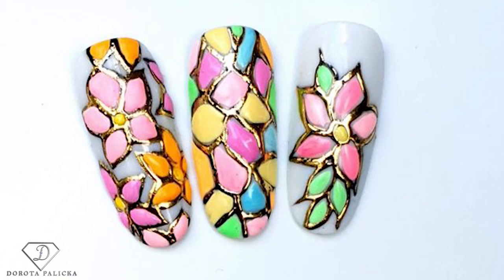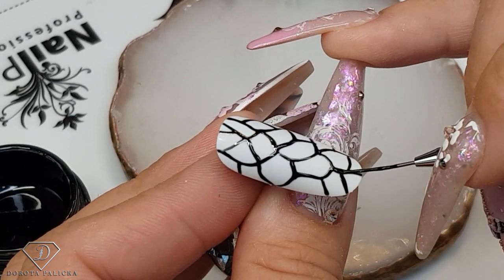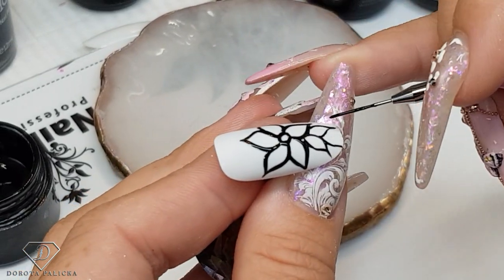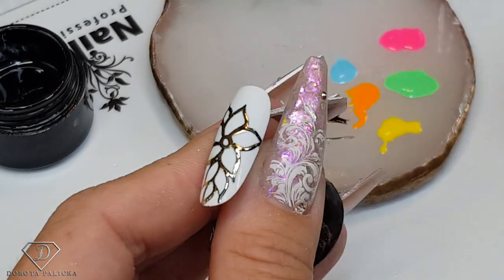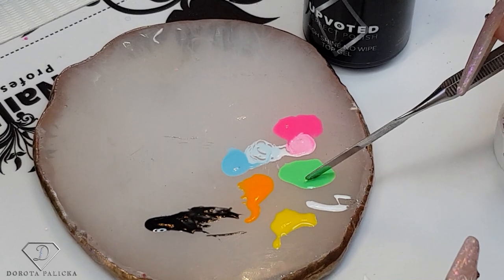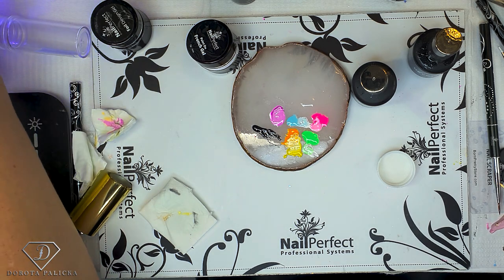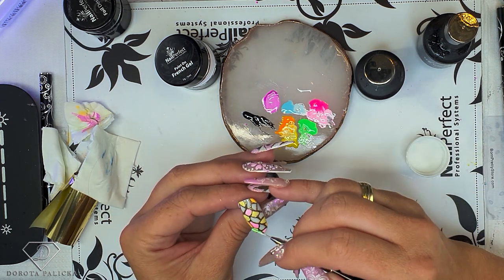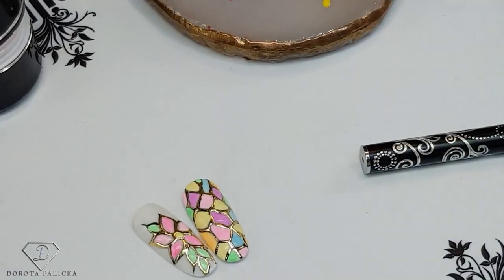3d gel mosaic nail art with gold transfer foil. Pastel, colourful, summer nail art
In this nail tutorial I will teach you how to do 3d mosaicnail art with pastel gel and gold transfer foil. Very brightand colourful nail art perfect for summer nails.🤗

❤Magnetic tip holder

❤Full cover nail tips